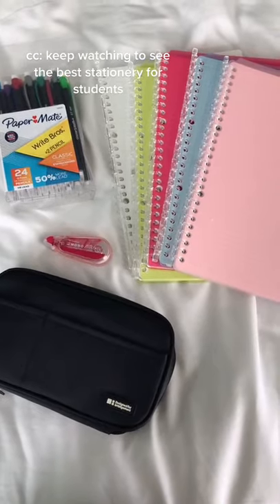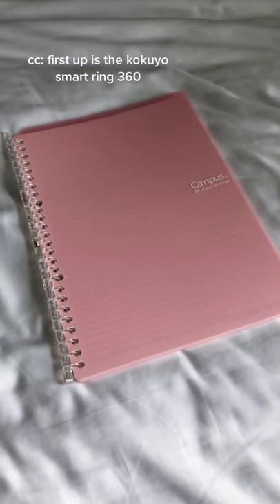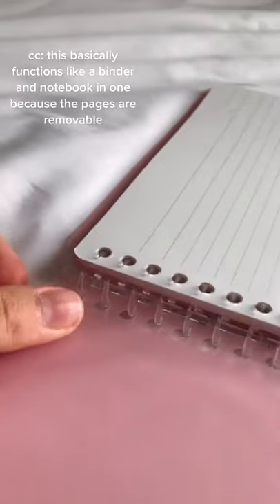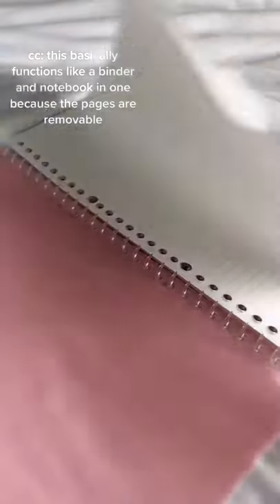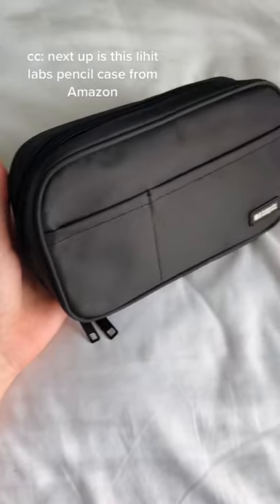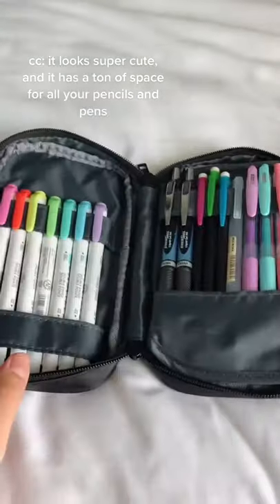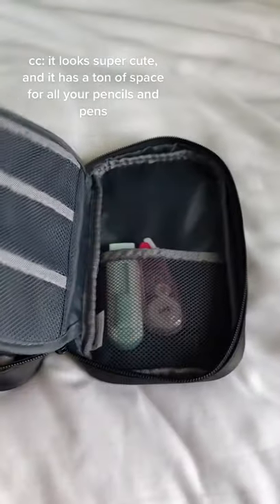The Best Stationery For Students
Credit is in the title